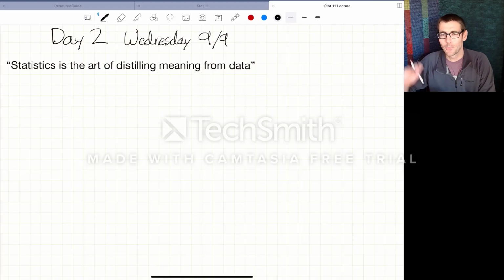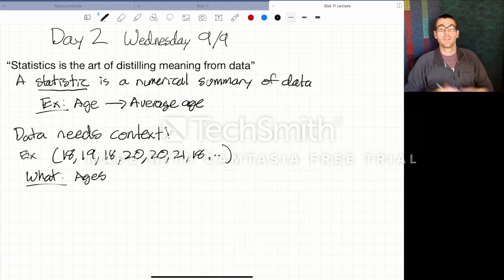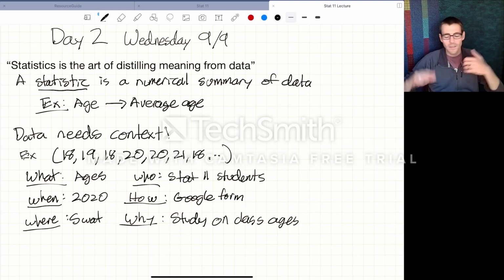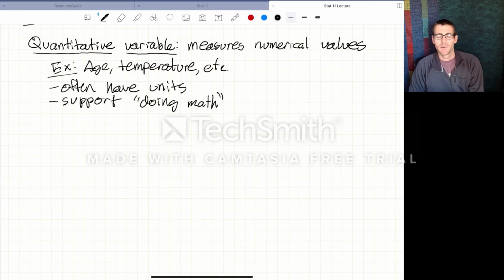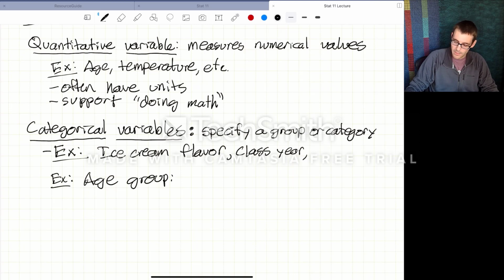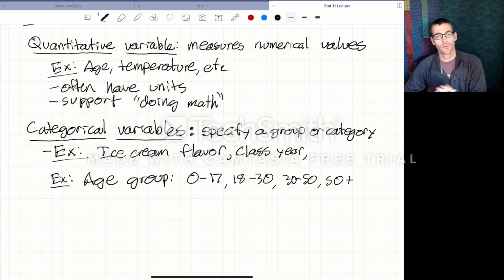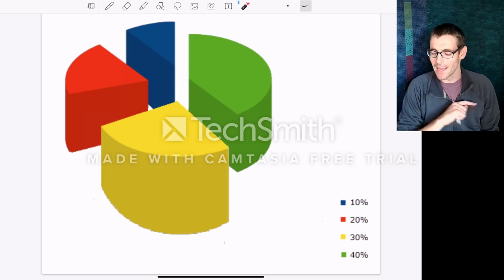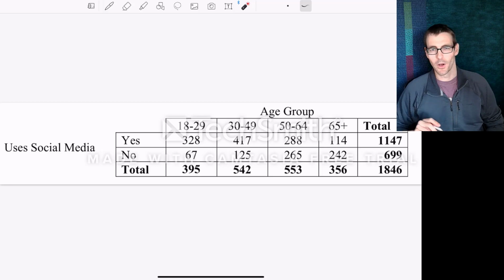Day 2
Please watch before class on Wednesday.
Appologies for the watermark-- I'm waiting for ITS to get back to me with a product key that will remove it